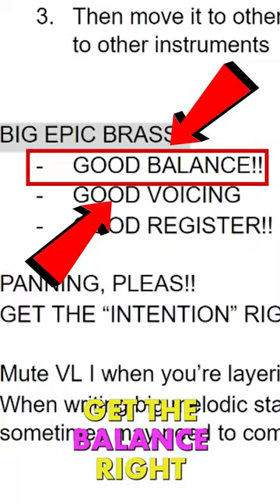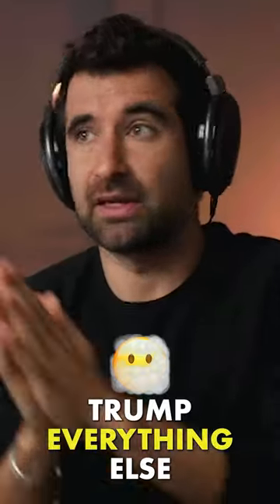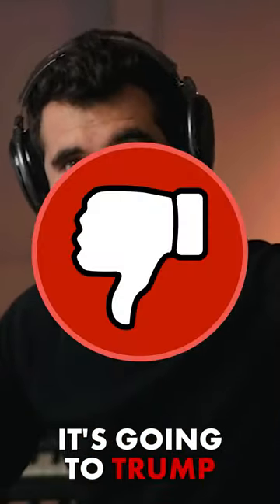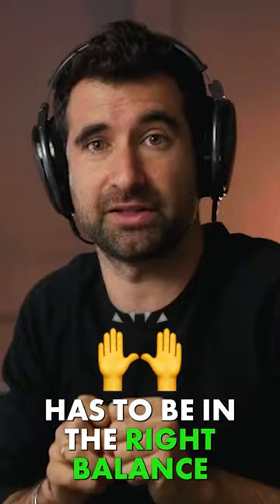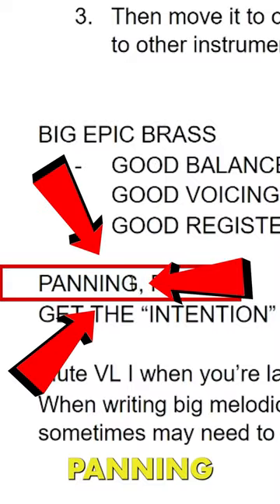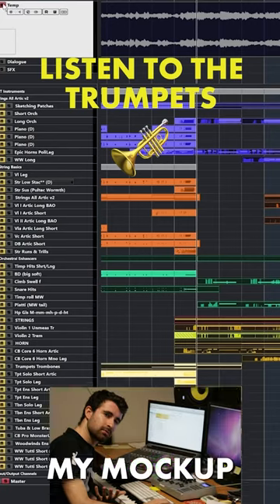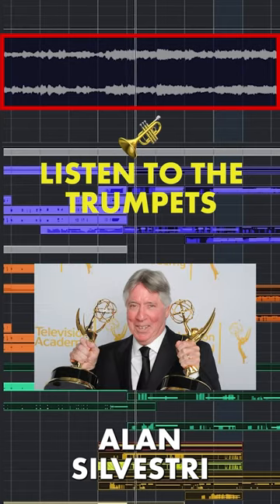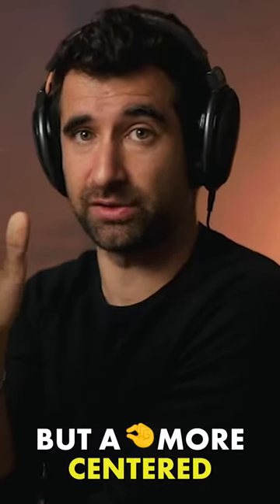The #1 thing You Need to get Right for your Orchestral Track to Sound REAL